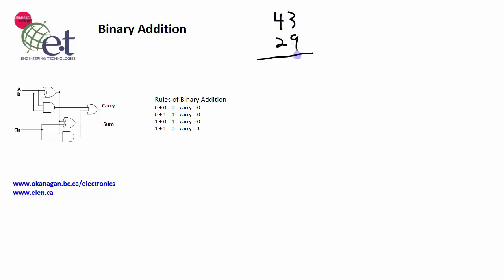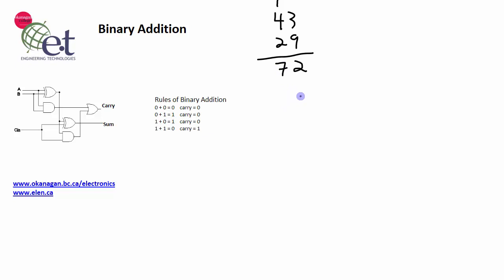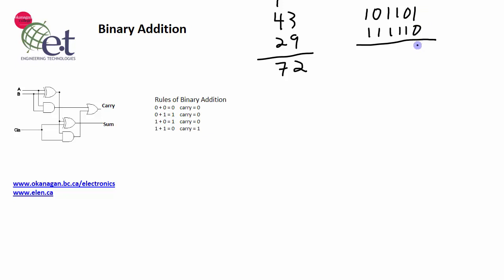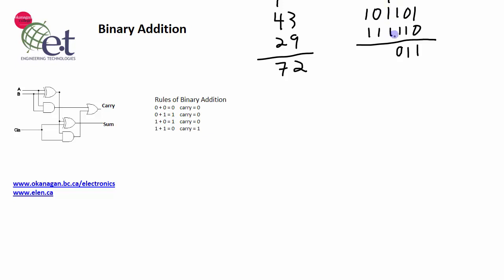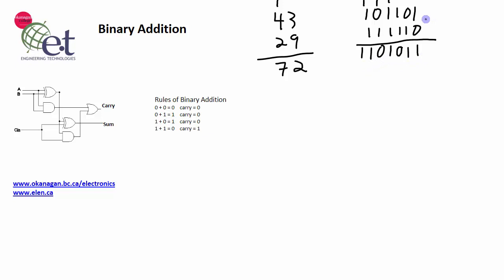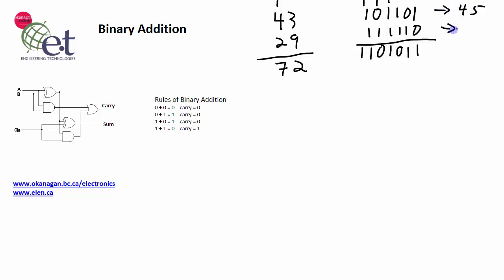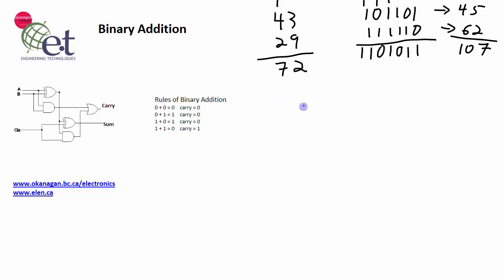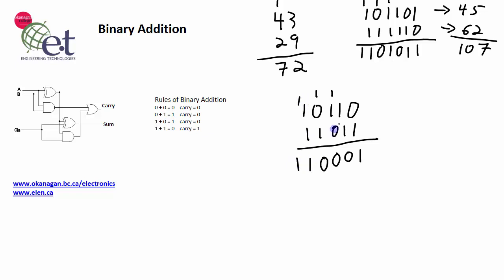Binary Addition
This video shows through examples how to do addition in the base-2 number system,